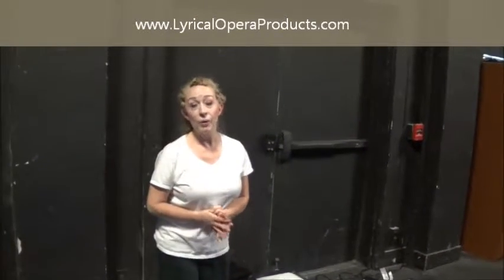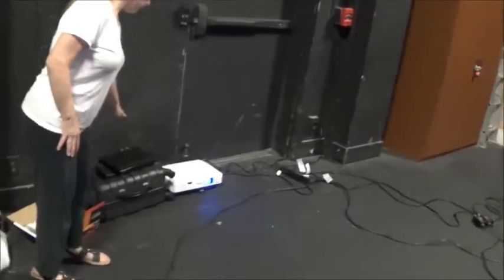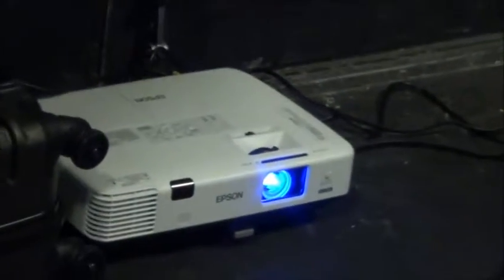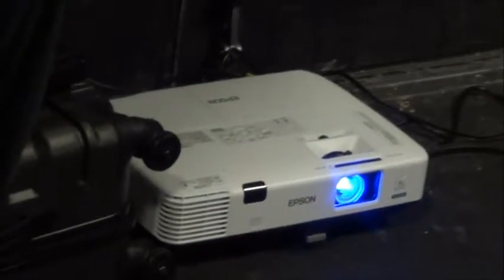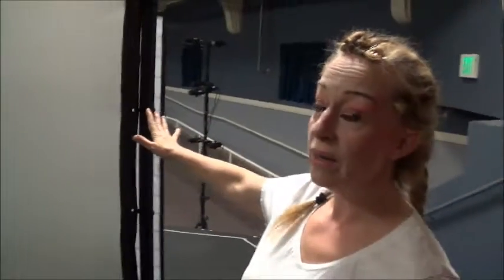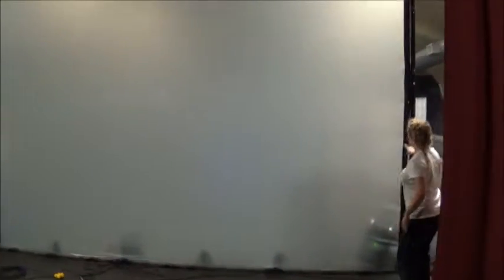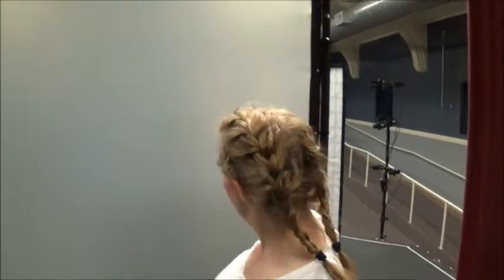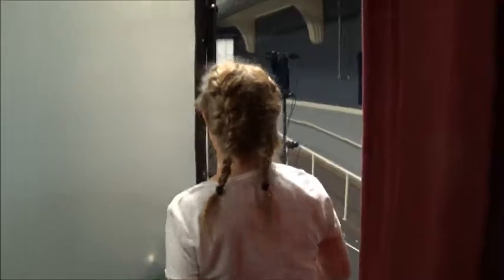Lyrical Opera Products' Digital Opera Setup Tutorial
Finally, an affordable way to make community opera high quality yet low cost using modern technology in the form of ready-made DVDs containing projection scenery, supertitles and fully orchestrated musical backing tracks.  for more information.